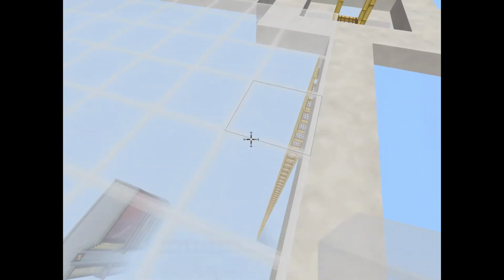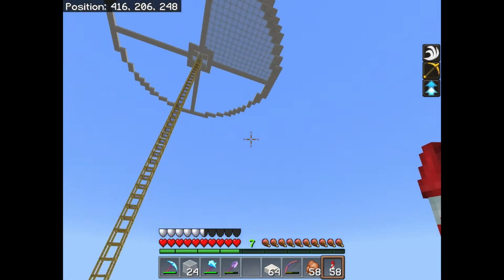DaddeeCraft 44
DaddeeDash gives up on getting back to the future and focuses on getting back to widescreen.